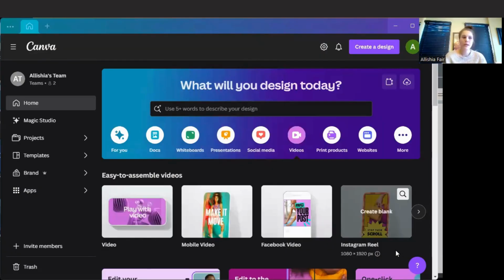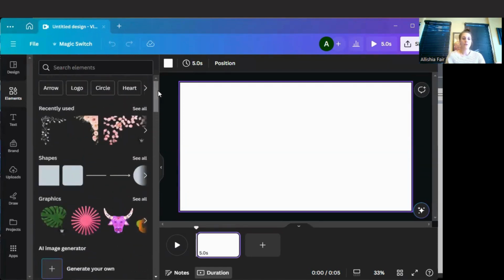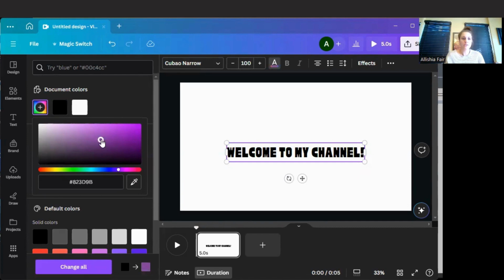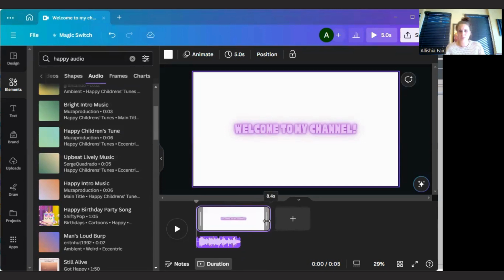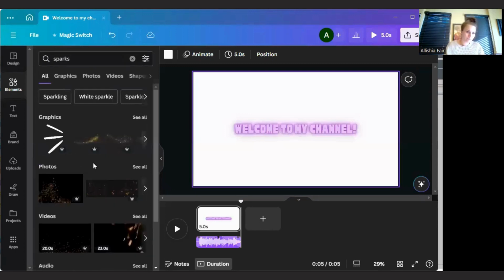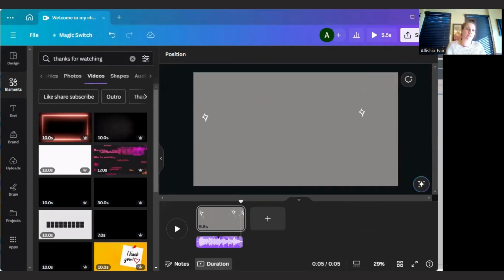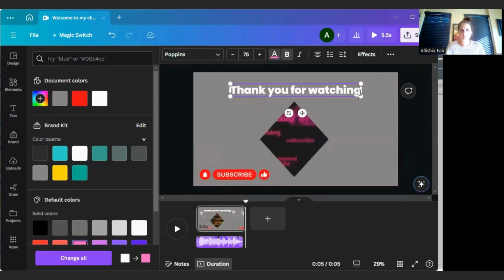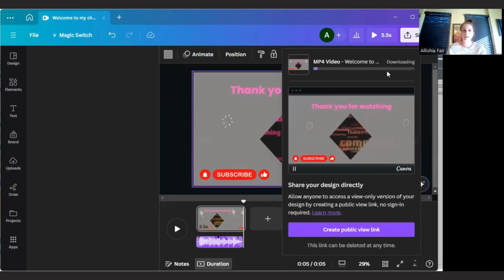How to create intro and outro videos on Canva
I have created and beginner-friendly video to help you on your creative journey! After watching this video you will be able to put together intro and outro videos on social media. Now while this video talks about how to do this for YouTube, you can upload your videos on any social media platform! Canva is an amazing graphic design platform to create anything you can imagine!

Timecodes
0:00 Intro
0:34 Using The Toolbar in Canva
0:50 Choosing a Template
1:21 Navigating The Editing Tools in Canva
2:22 Using Elements in Canva
3:27 Using Text in Canva
4:26 Editing Your Text in Canva
6:14 Using Effects For Text in Canva
7:35 Adding Audio to Your Videos in Canva
8:14 Editing Your Audio in Canva
11:00 Adding Additional Elements to Intro
12:00 Resizing and Duplicating Graphics in Canva
13:37 Layering Videos
15:52 Adding The "Like, Subscribe" Buttons to Videos
17:14 Always Test Watch Your Videos Before Uploading
17:25 The Benefits of Using Canva
18:32 Renaming, Saving, and Downloading Your Videos in Canva

One of my favorite things about Canva is that is it FREE! You do have the option to upgrade but the free version has everything you need to get started on your graphic design journey!